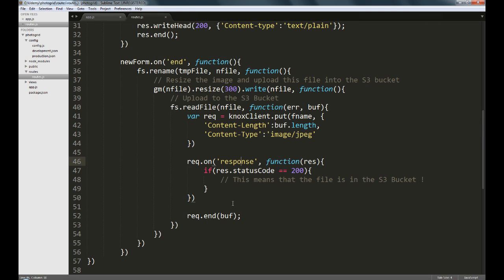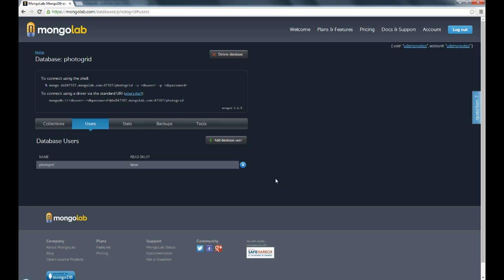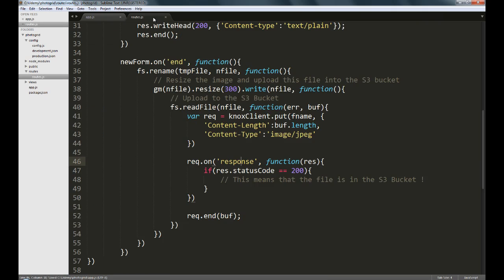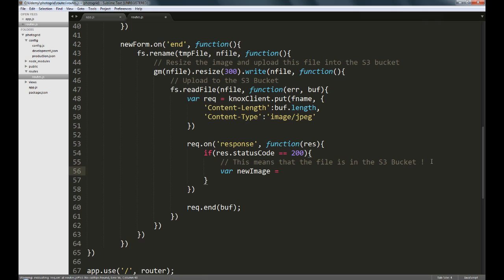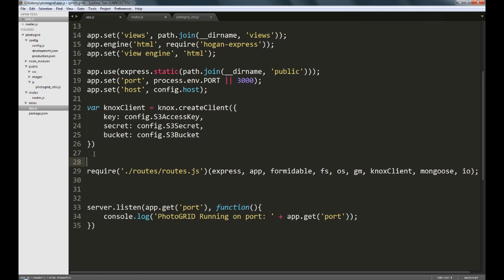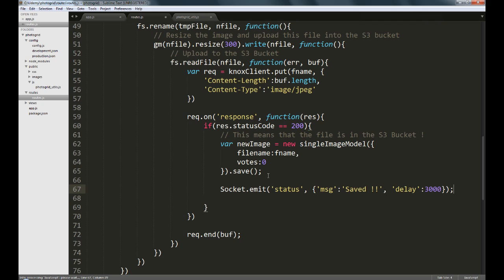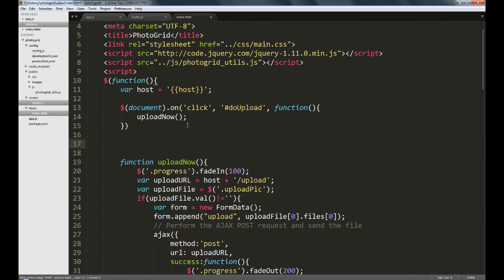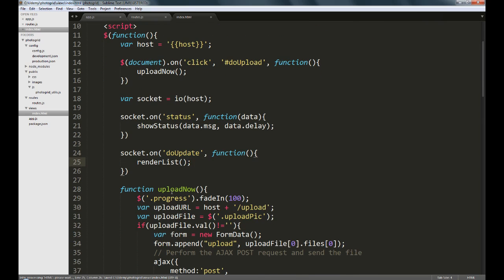45. Storing the file name and votes in MongoDB on MongoLab